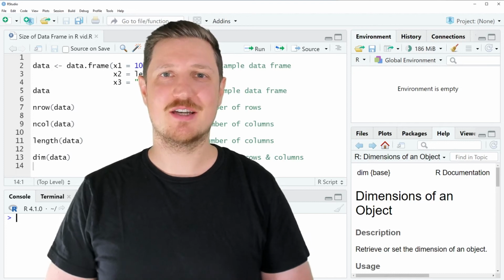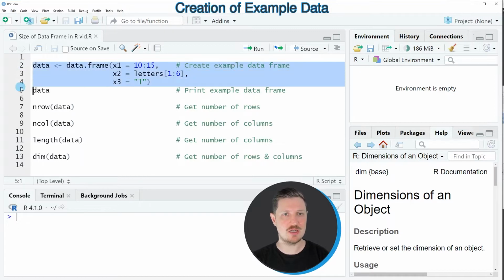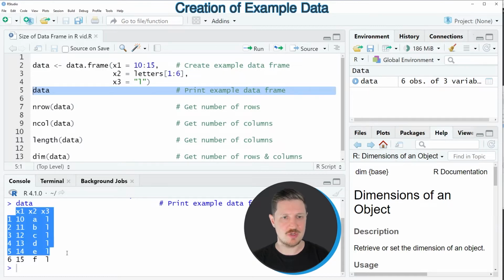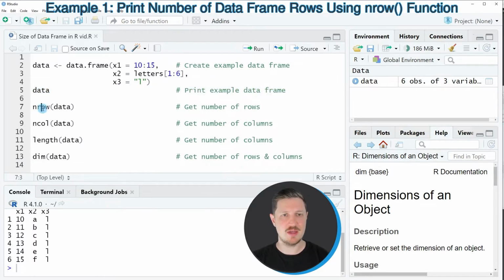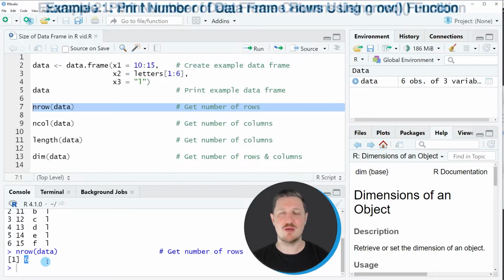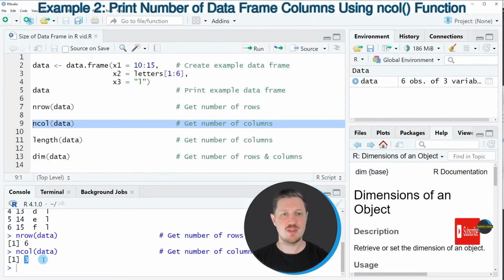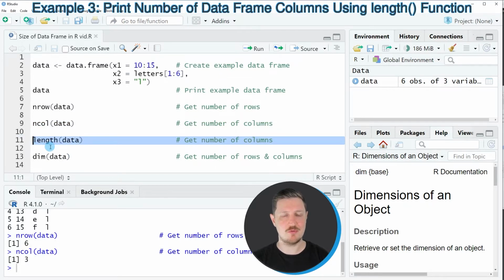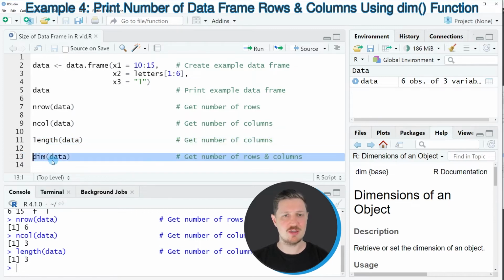Size of Data Frame in R (4 Examples) | Dimension, Length, Number of Rows & Columns | dim() Function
How to determine the number of rows and columns of a data frame in the R programming language. More details
R code of this video:

                   x2 = letters[1:6],
                   x3 = "l")

nrow(data)                        # Get number of rows

ncol(data)                        # Get number of columns

length(data)                      # Get number of columns

dim(data)                         # Get number of rows & columns